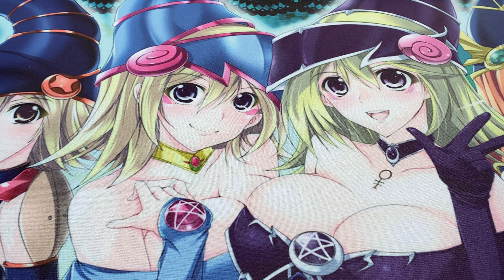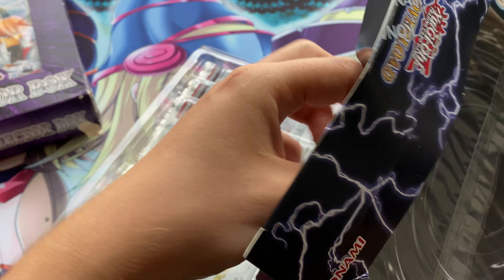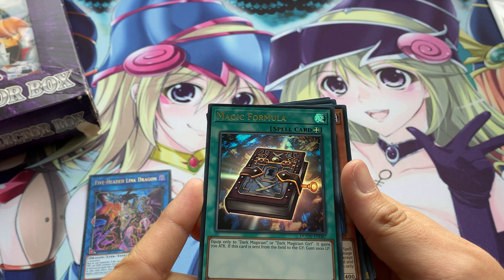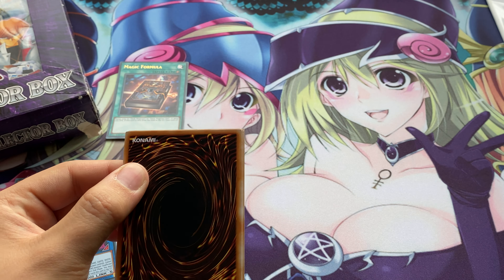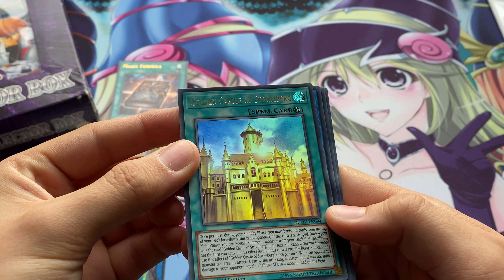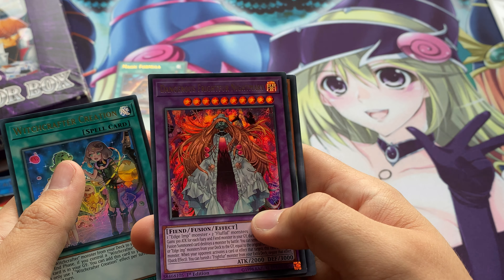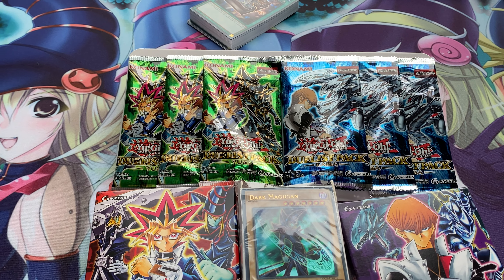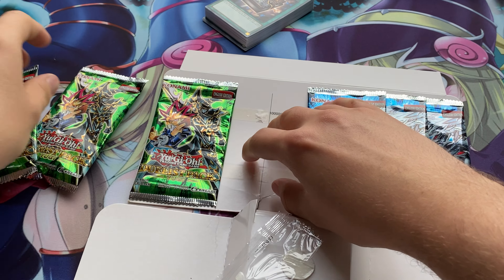YU-GI-OH! YUGI & KAIBA COLLECTOR BOX OPENING - CAN WE FIND DARK PALADIN!?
Yugi & Kaiba collector box opening! The search is on for Dark Paladin! Also featured in this video is a Yu-Gi-Oh Duel Overload box opening! I hope you enjoy!